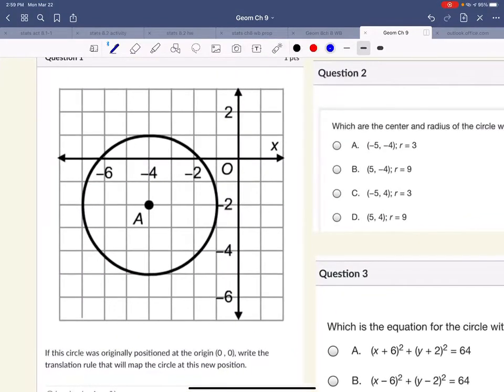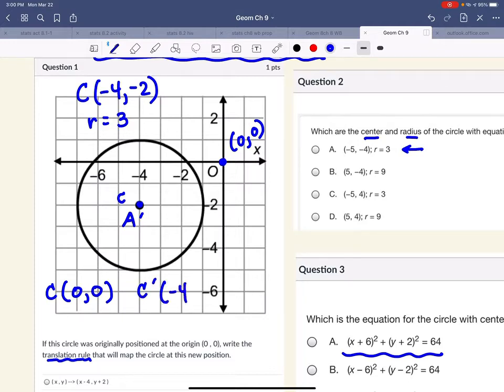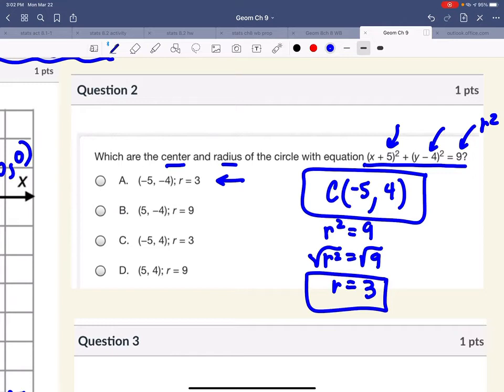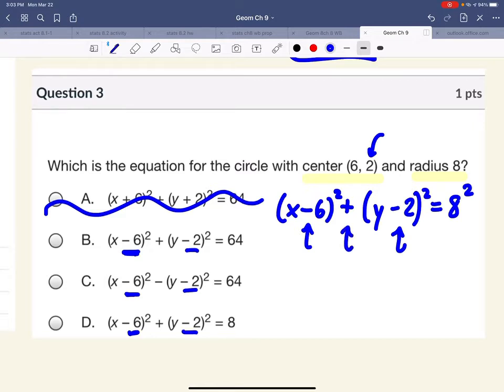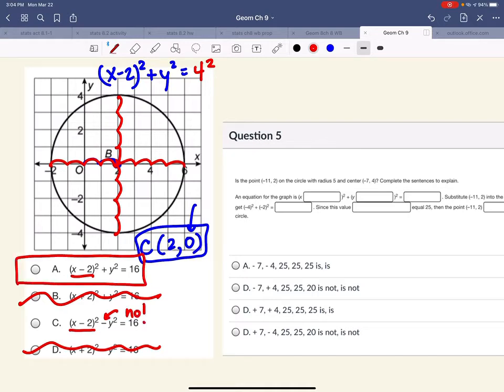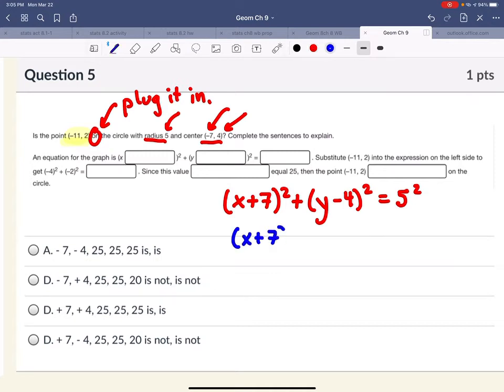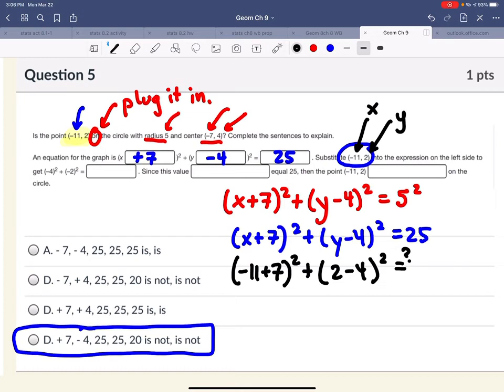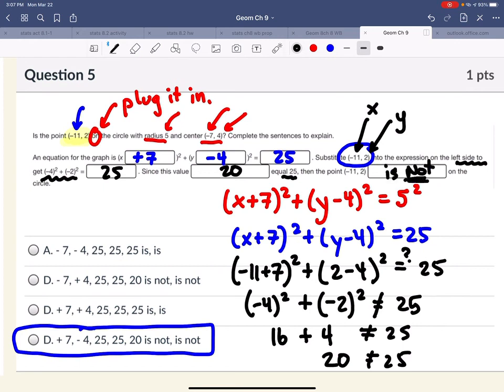Geom 9.3 Lesson Check